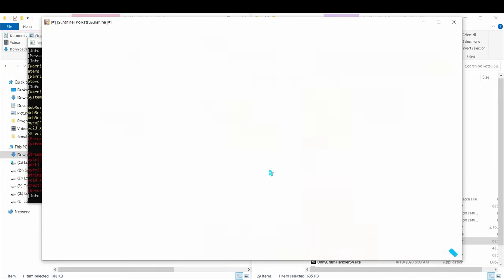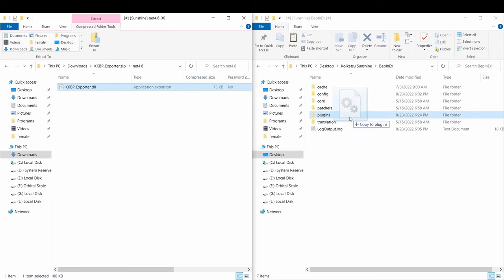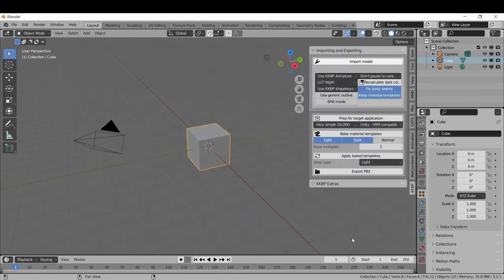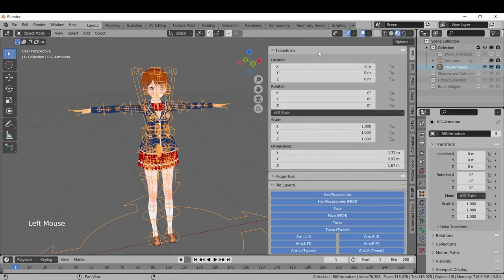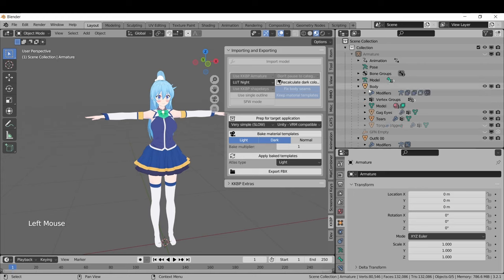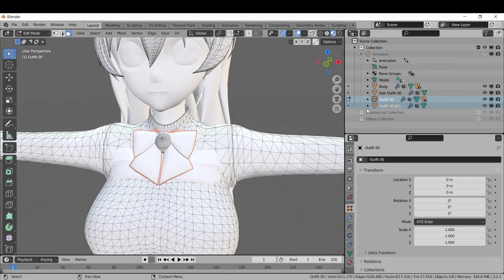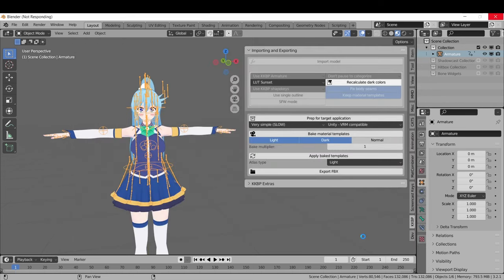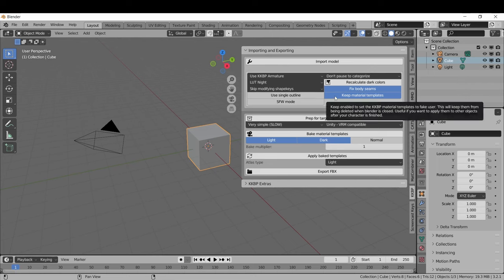Export your Koikatsu waifu to Blender and more (part 1 of 3)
A video series that shows how to export a model from the game Koikatsu to Blender.  Once the model is setup in Blender, it can be exported to an fbx file for use in other programs like Unity and Unreal Engine.

Chapters:
0:00 Intro
1:12 Exporting from Koikatsu
2:22 Blender import
3:36 KKBP import options